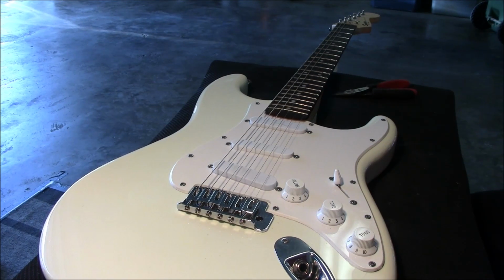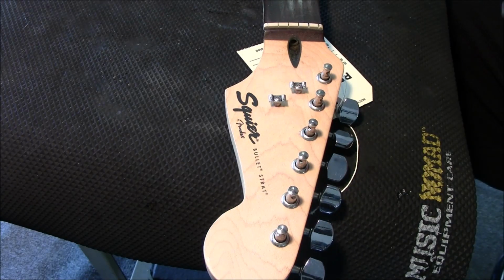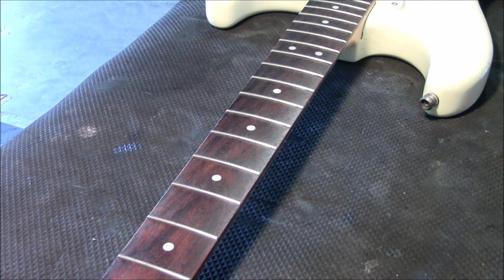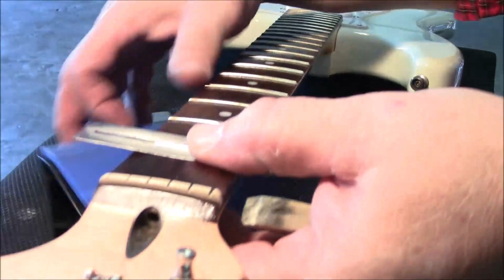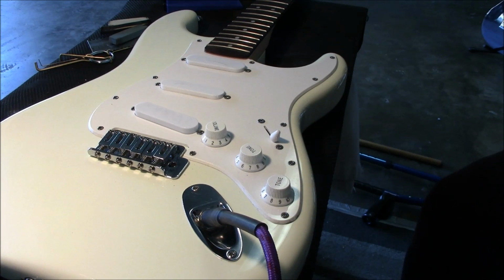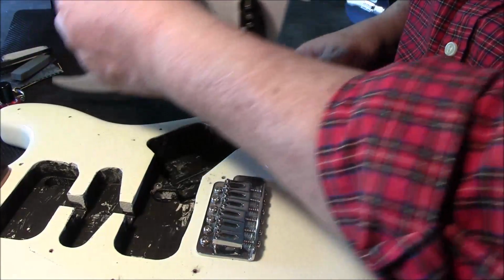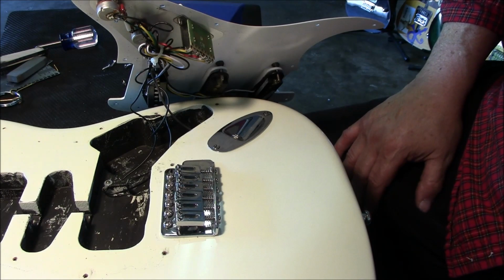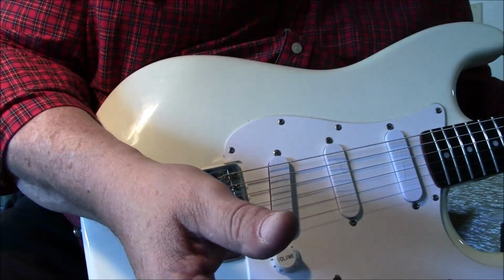White Squire Setup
OK, unless my recreation work can get more of the lost videos this will be the last one before August that I can post.  All the previous are lost.  So, I do apologize for the loss but Ive done my best to get back what I can., There are many clips that are just random work that I may put together for kicks and giggles.  Enjoy